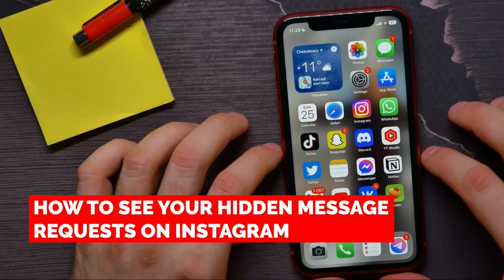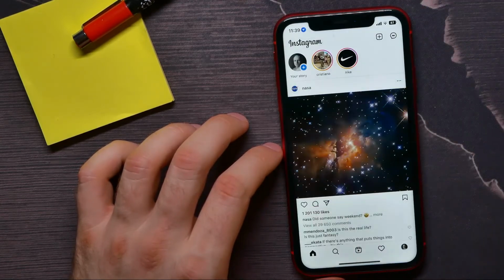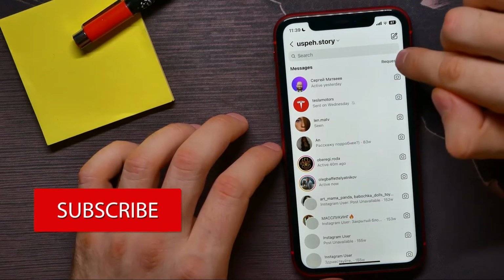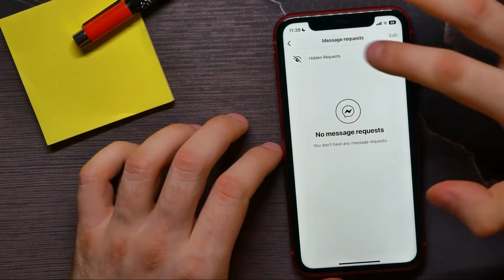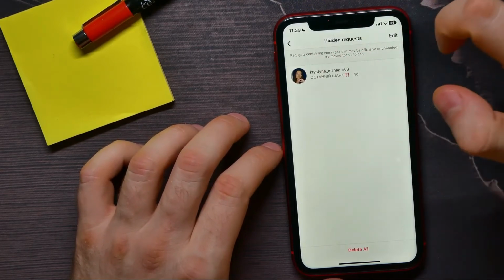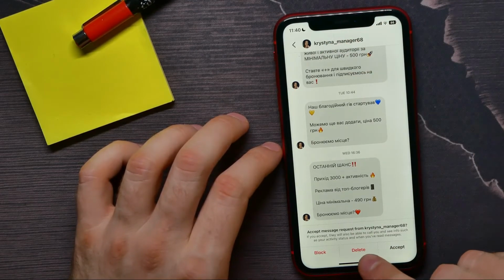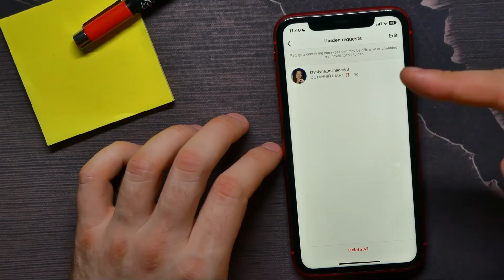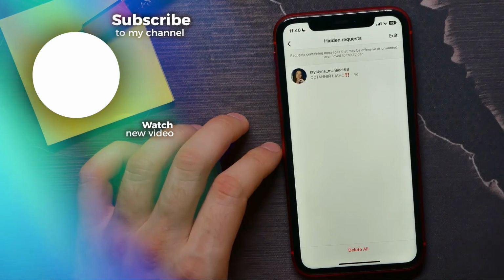How To See Your Hidden Message Requests On Instagram (2022)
In this video i show simple way How To See Your Hidden Message Requests On Instagram